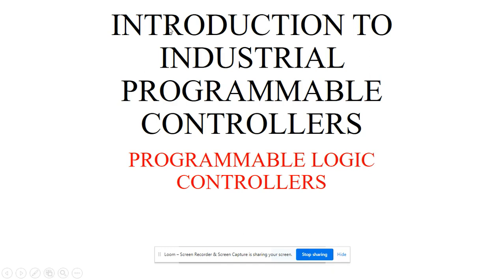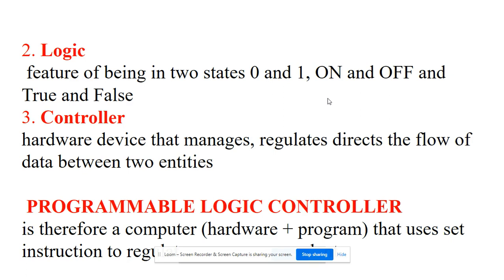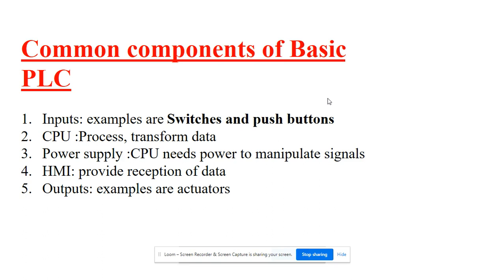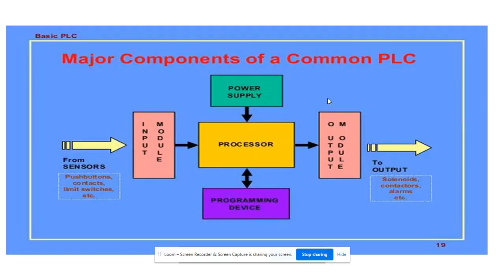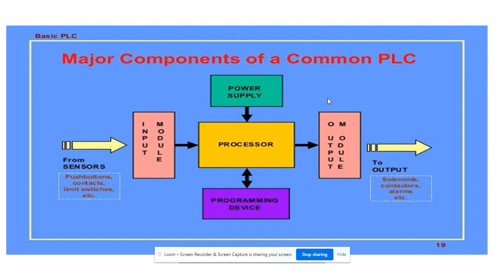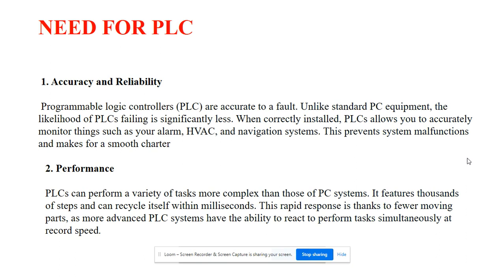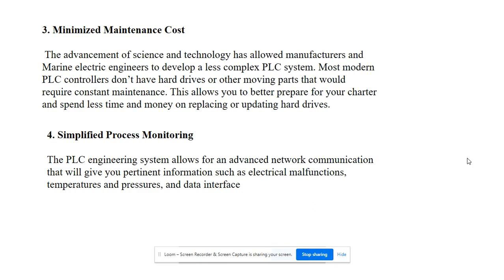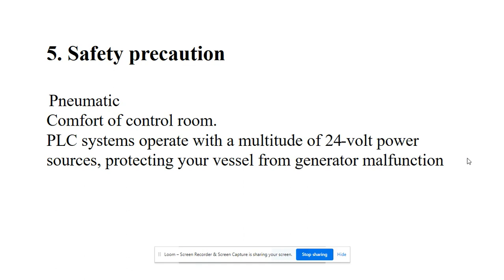Introduction to PLCs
Covers Basic Definitions, Set up and the need of PLC in place of Relay Control